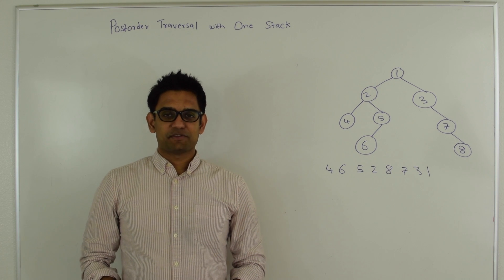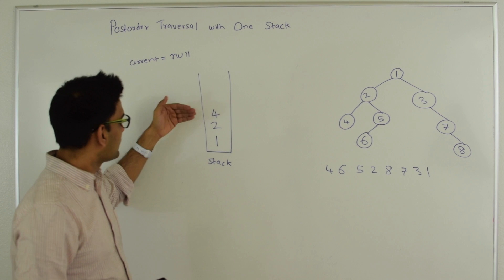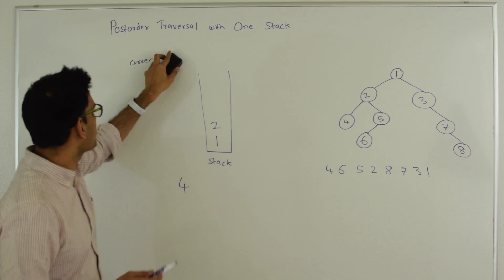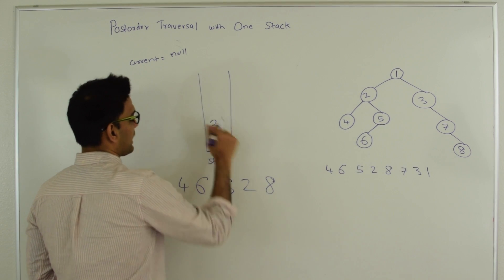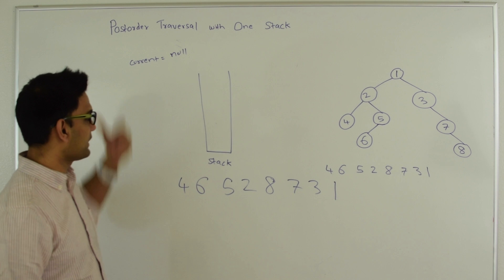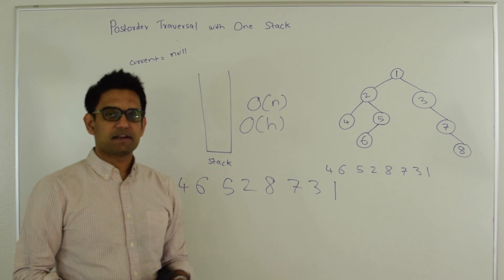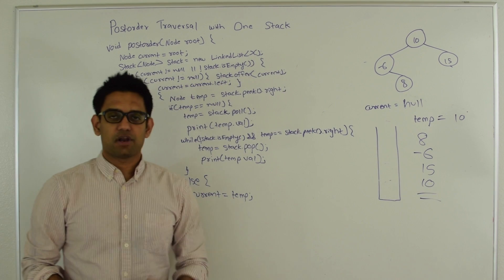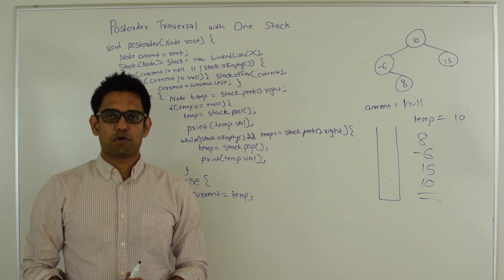Iterative Postorder traversal of binary tree using one stack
Postorder traversal of binary tree using one stack.